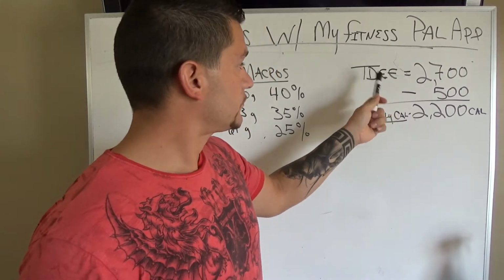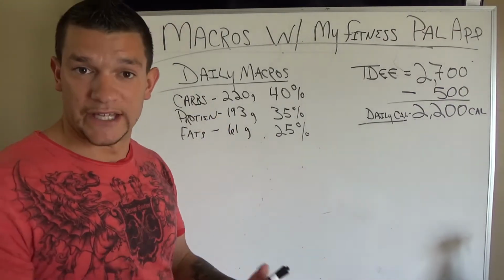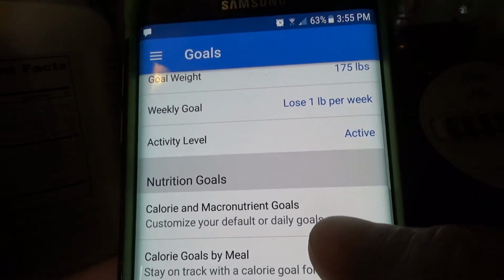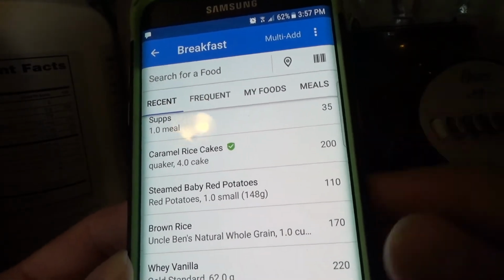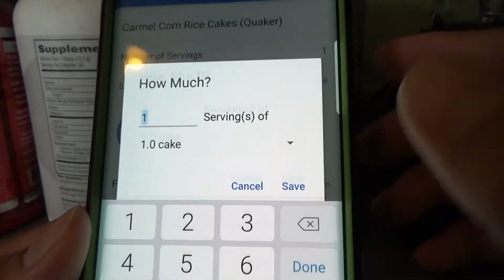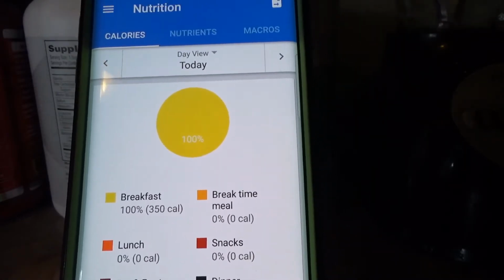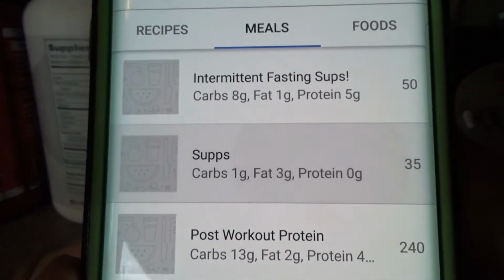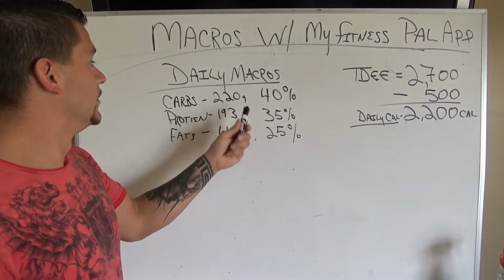How to track food using the My fitness pal app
Why you should be using a food scale to help track your macros.